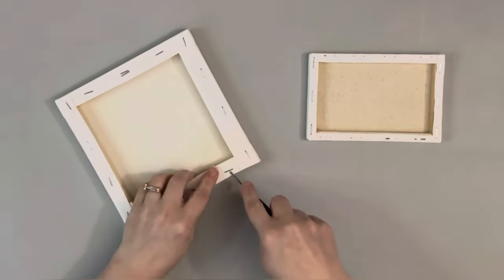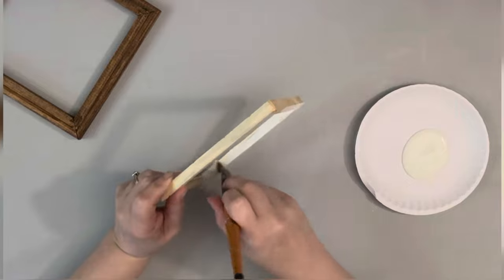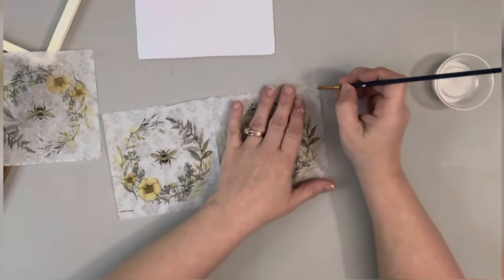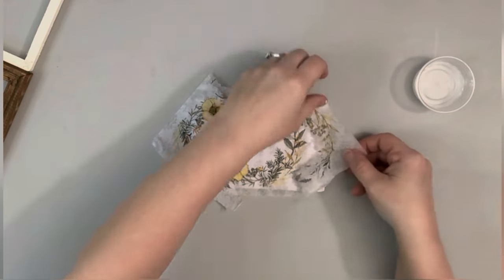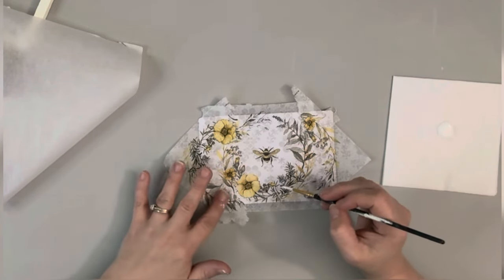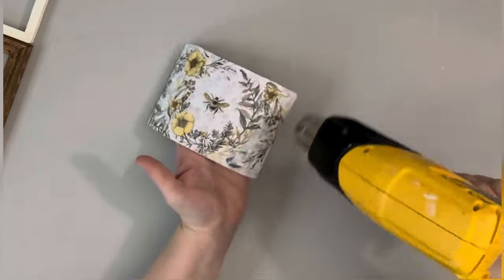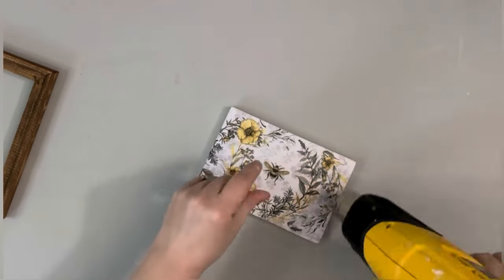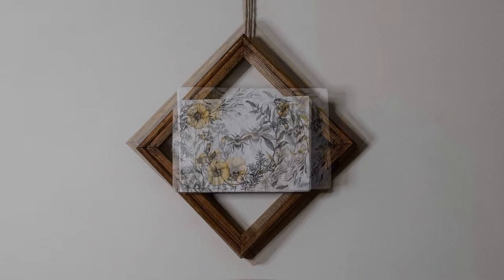Bee Decor DIY || Napkin Decoupage || Just 1 Easy Craft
I got these cute napkins from Amazon. That along with a canvas from Dollar Tree and Walmart made this super cute bee decor piece. I hope it inspires you!

Materials~

Dollar Tree~
4x6 canvas
Mod podge
Tacky glue
Twine

Walmart~
7x7 canvas

Other~
Antique wax - Waverly
Sheep skin color chalk paint - Folkart
Hot glue
Cardboard